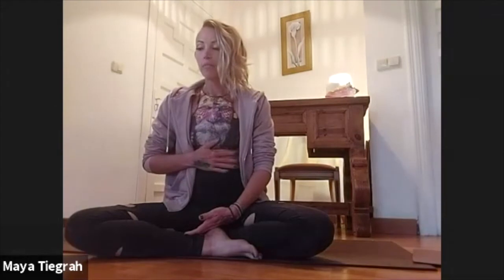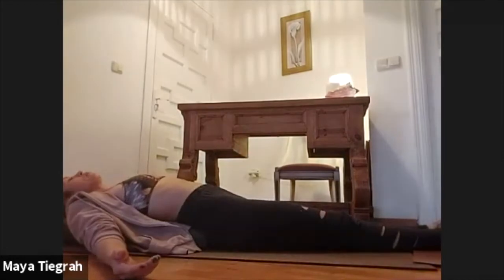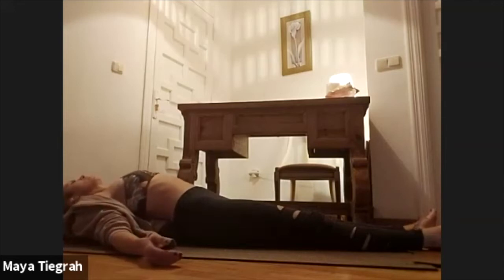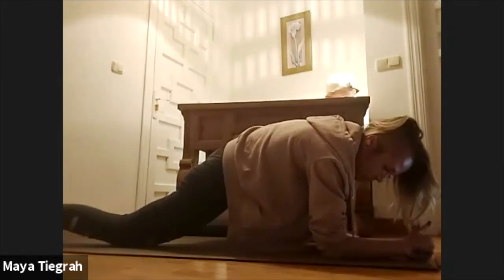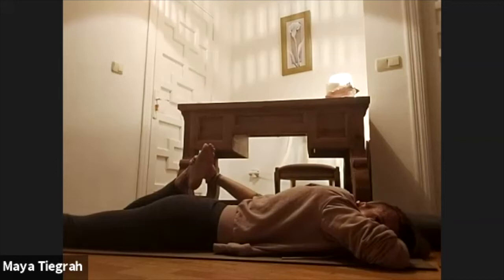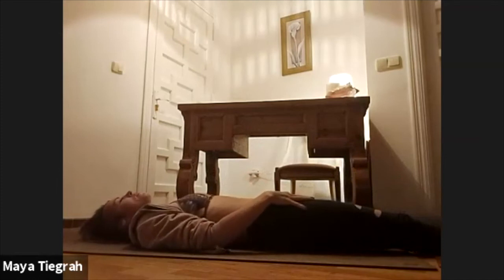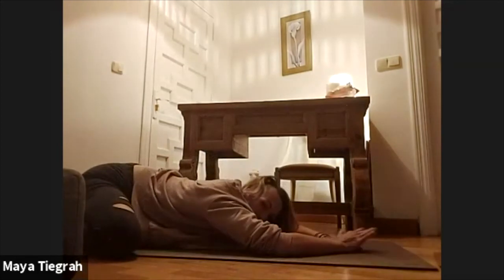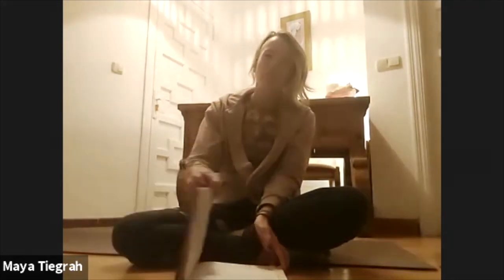Earth Element Yin Yoga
Welcome to this 55 minute Yin Yoga class where we focus on the energy channels in the body connected to the Earth element and its corresponding organs; the stomach and the spleen.